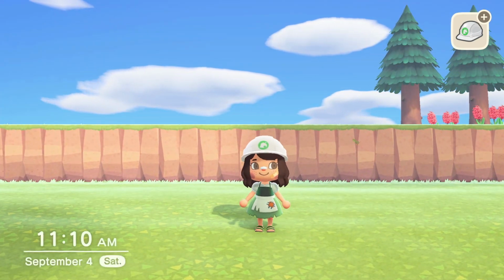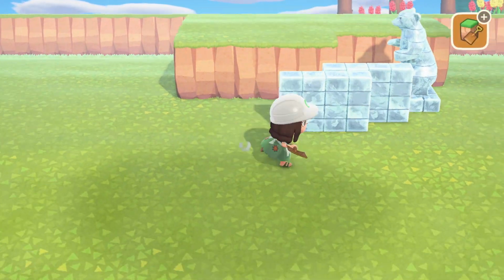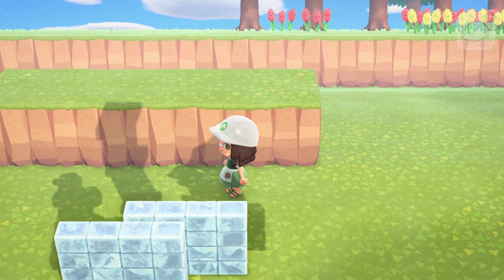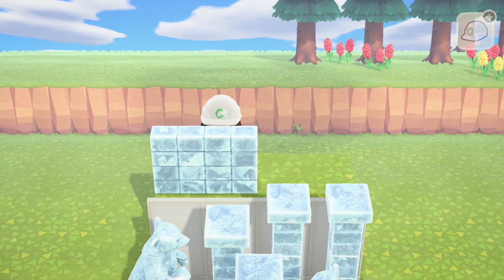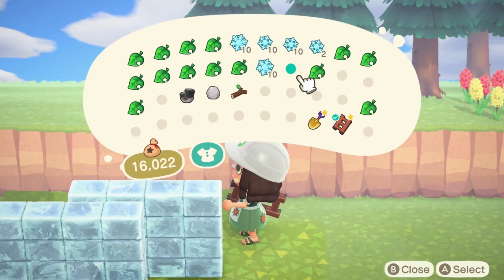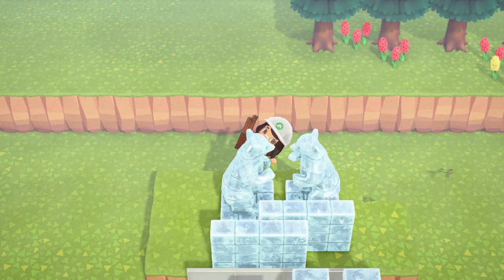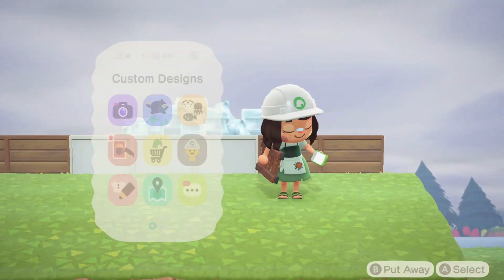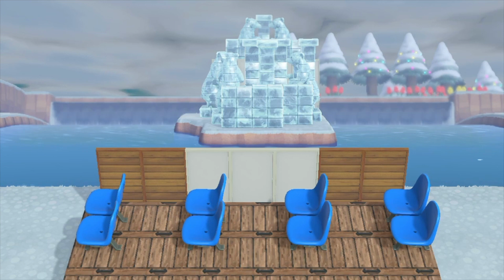How to Make an Iceberg // Animal Crossing New Horizons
Hello My Crossing Crew! In today's Animal Crossing New Horizons How To video, I'm going to show you how to make or build an iceberg using the frozen items from winter.  I initially saw the iceberg on Instagram and used that post as my inspiration for this video.  You will need 4 frozen partitions, 6 frozen sculptures (the bears) and 6 frozen pillars for this build.  I hope you guys enjoy this video and that you find some inspiration to create an iceberg on your island!!

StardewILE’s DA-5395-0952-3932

Equipment Used:
Nintendo Switch Console
Animal Crossing Game